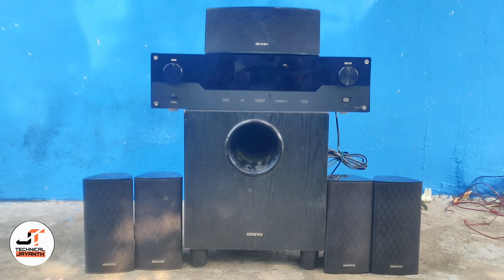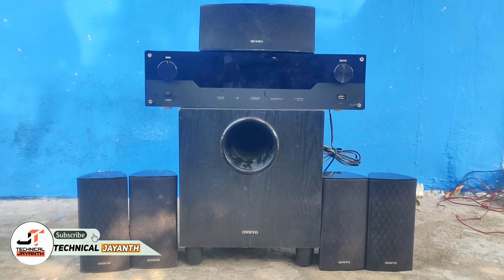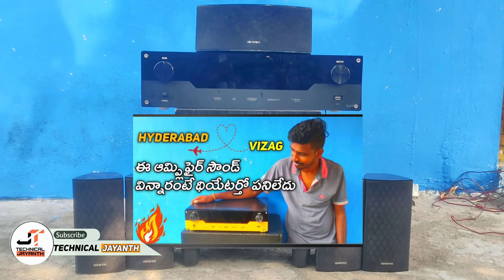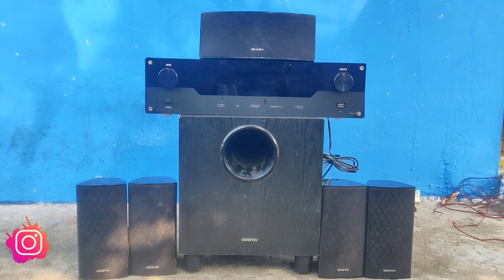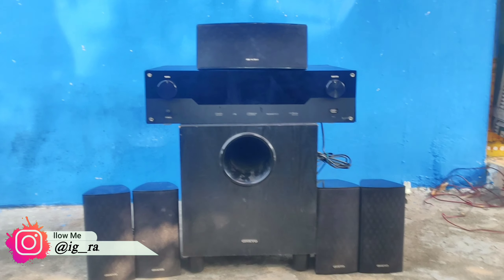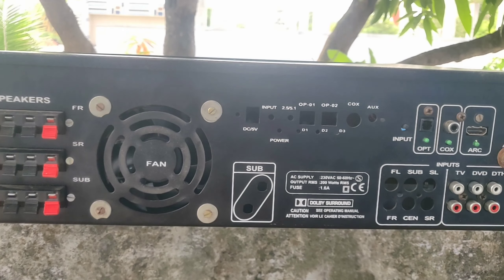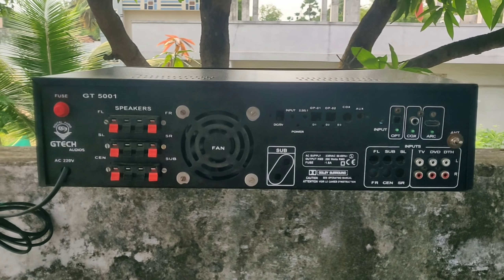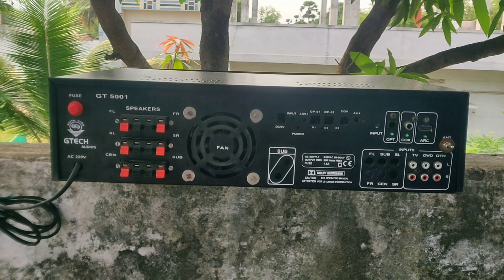5.1 Surround Sound System [5.1 Home Theatre Amplifier] WITH ARC DOLBY DTS SUPPORT AMPLIFIER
5.1 Surround Sound System [5.1 Home Theatre Amplifier] WITH ARC DOLBY DTS SUPPORT AMPLIFIER
Hi welcome guys
1.My name is K.VaraPrasad
2. Amplifier making

Electrical product link share
SUBWOOFER
JBL GT-X1500THI 12-inch 1500 Watts Subwoofer in a Bass-Reflex
JBL A1300HI 1300W 12
Sony XS-NW1202S Box Subwoofer
Pioneer TS-W1212S4 500 Watt RMS 12"(30cm)
Sony XS-NW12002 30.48 cm (12-inch)
CAR AMPLIFIER
Sony XM-N1004 in-Car Amplifier
Sony Xplod XM-GS4 4-Channel Car
Pioneer 4 Channel Amplifier GM-E7004
Sony XMN502 500 Watt 2.0 Channel/1.0 Channel Amplifier
HDMI to HDMI BOARDS
Tobo HDMI to HDMI Audio Extractor, 4K HDMI and Audio
5.1 Audio Decoder AC3 DTS Surround Sound Amplifier
Flybuy 4K x 2K HDMI Audio Extractor with ARC
HDMI LPCM 7.1 Channel Audio Converter Gear DAC Rush 4K*2K HDMI
AV RECEIVER
DENON AVCX3700H
Denon AVR-X250BT 5.1 Ch. 4K Ultra HD AV Receiver
Denon AVR-S760H 7.2 Ch AVR - 75 W/Ch (2021 Model), Advanced 8K
Marantz SR7015 9.2-Channel 8K Ultra HD AV Receiver with Amazon Alexa and HEOS
Marantz 8K Ultra HD AV Receiver SR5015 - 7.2 ChanneL